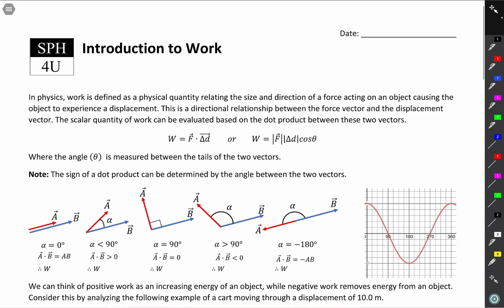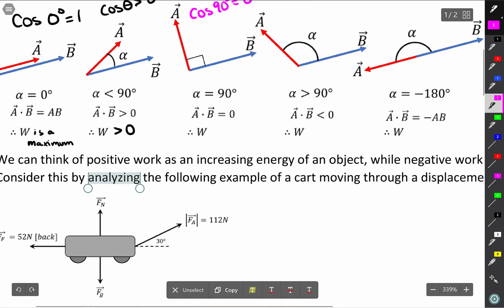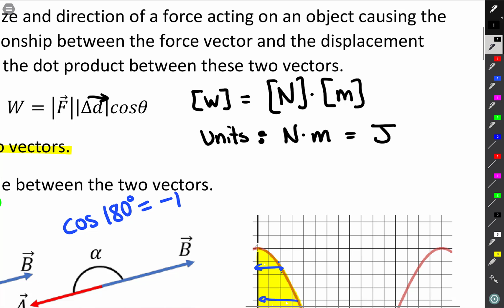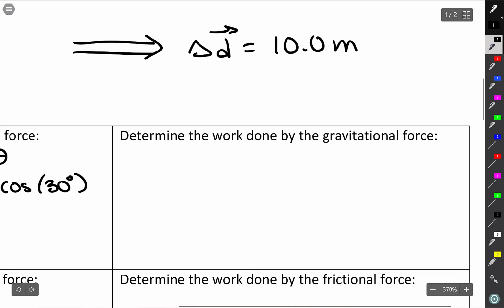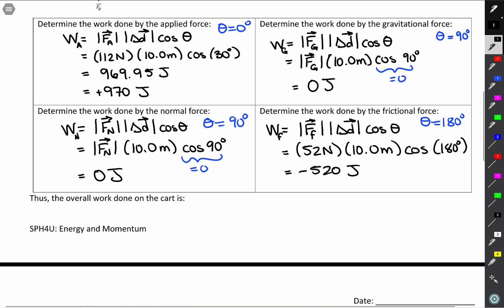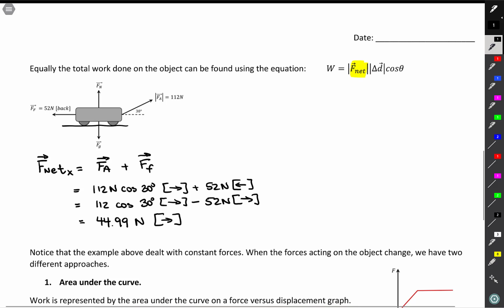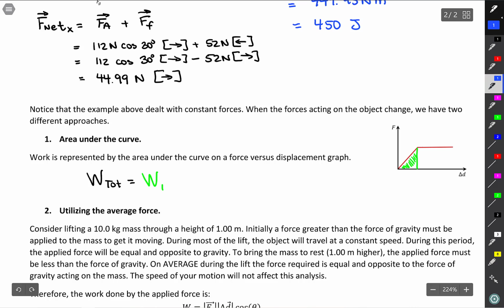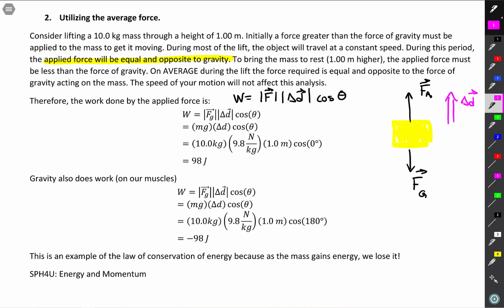Introduction to Work